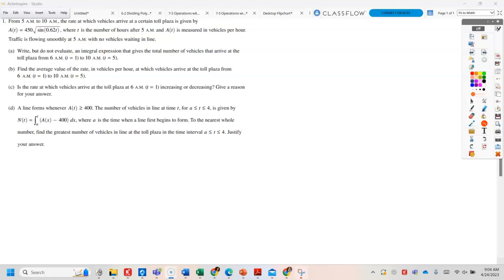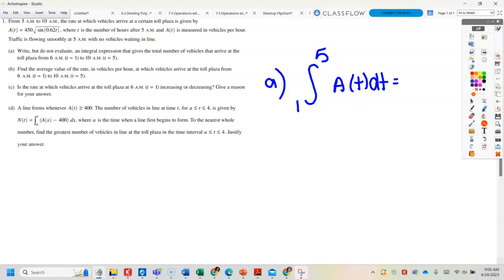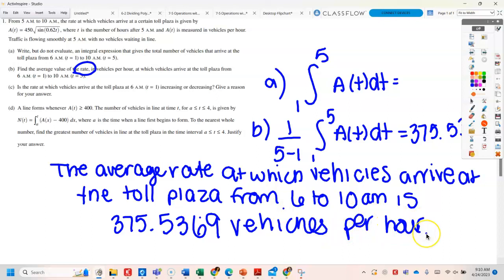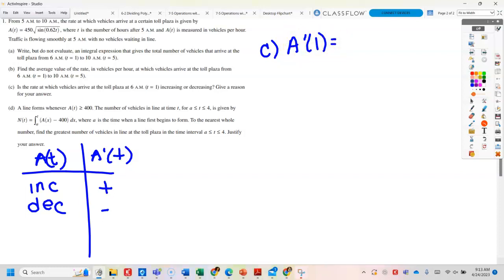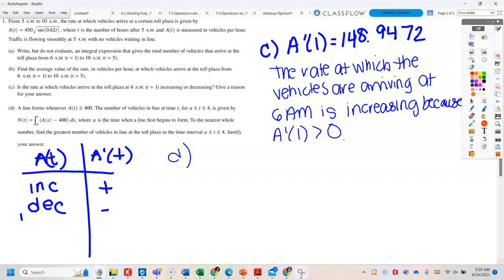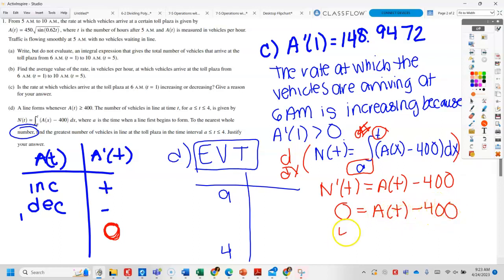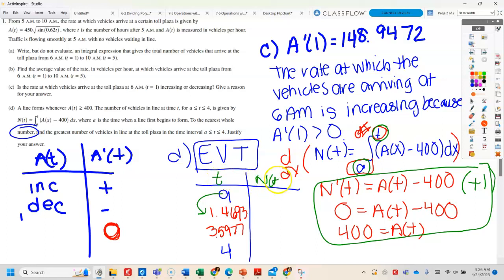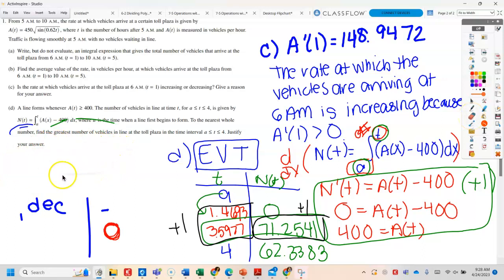2022 AP Calculus AB Questions #1 on the Calculator Portion Explained